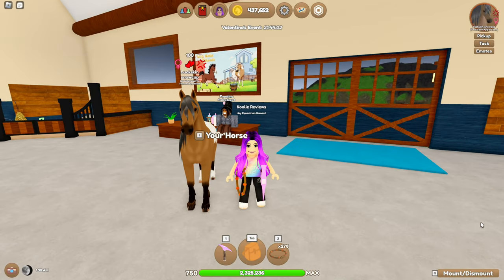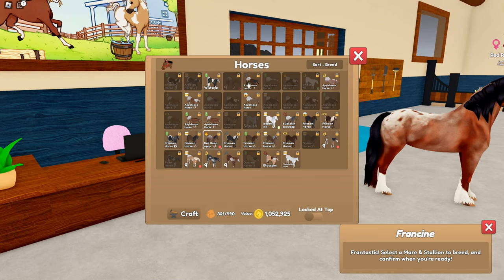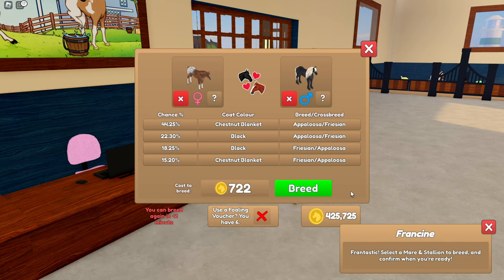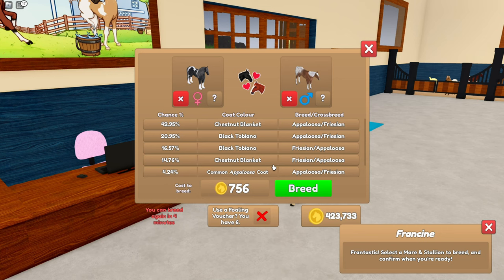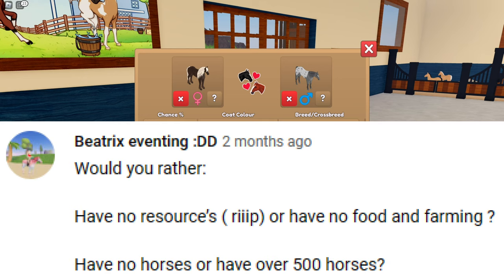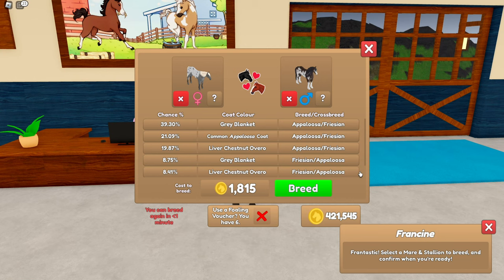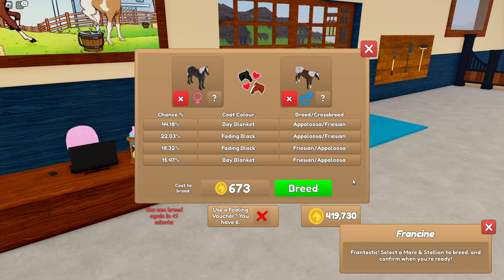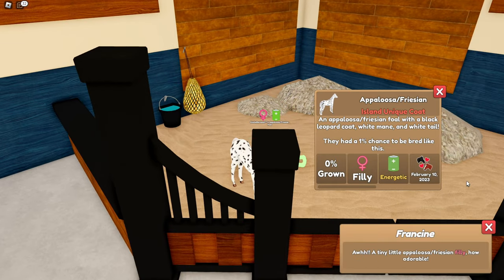Ep 2 of Breeding Every Coat onto Friesians - Wild Horse Islands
Use code KOOLIE-PLUSH in Wild Horse Islands to receive your own plushie of Isabella!

Want to keep more up to date with when videos are coming out and what my plans are for the channel? Come join my Roblox group
Wild Horse Islands/Happy Acres socials:
Also check out Ayyan who created the amazing song You & I for me to use in the background of my videos!!